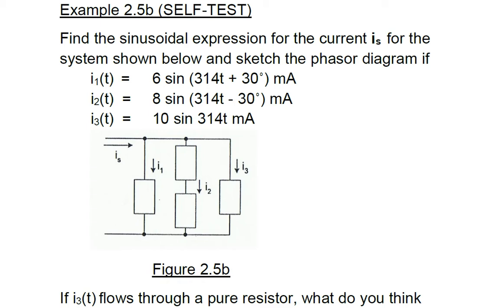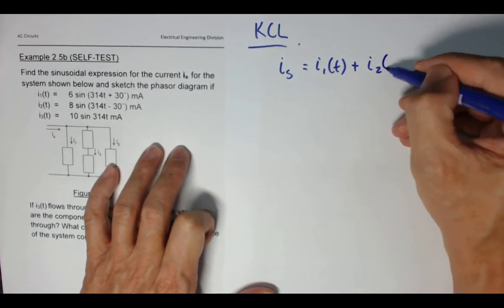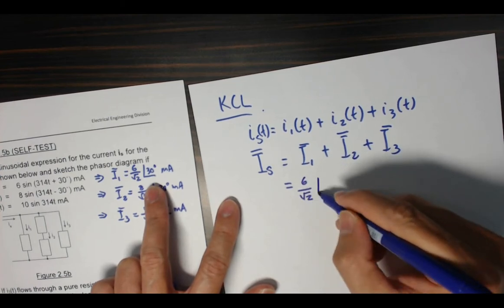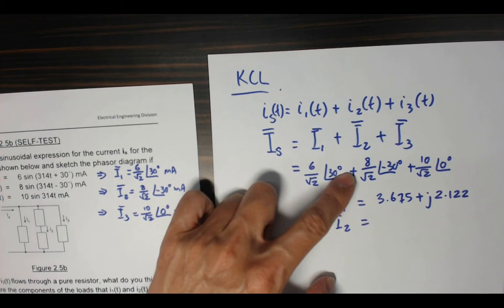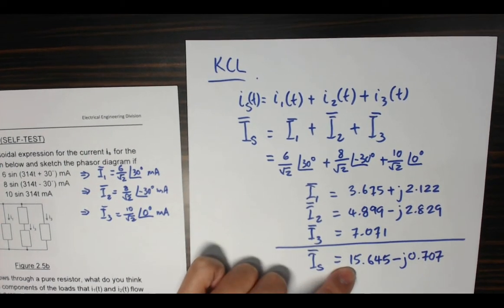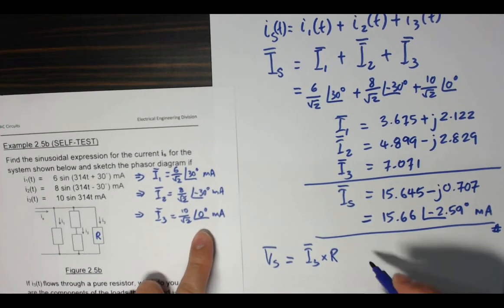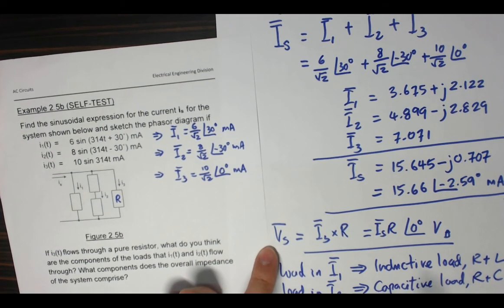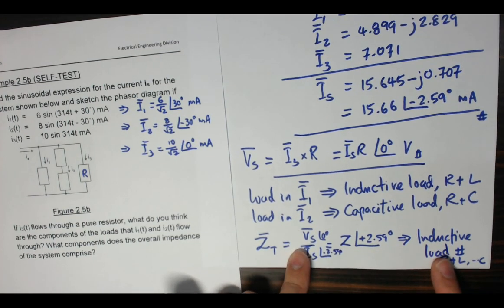4AC Example 2 5b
4AC Example 2 5b from the notes